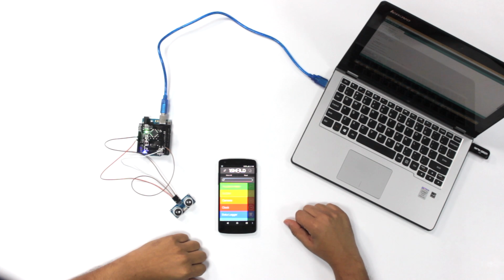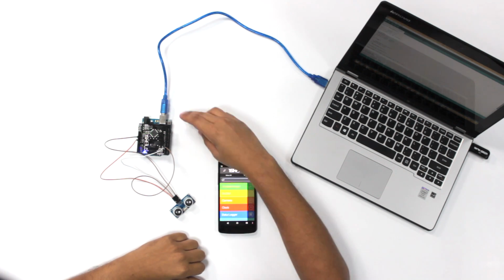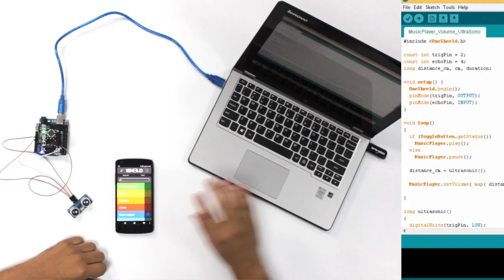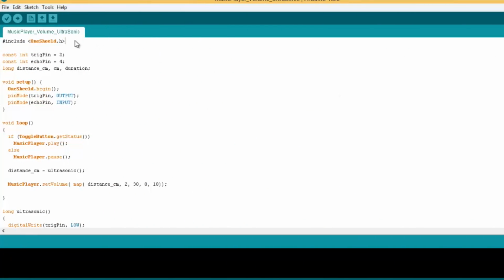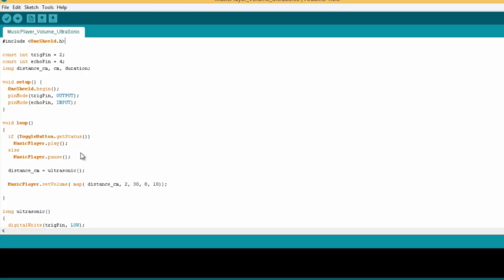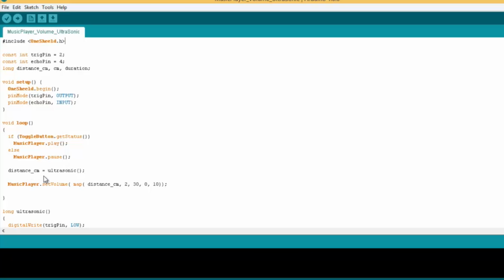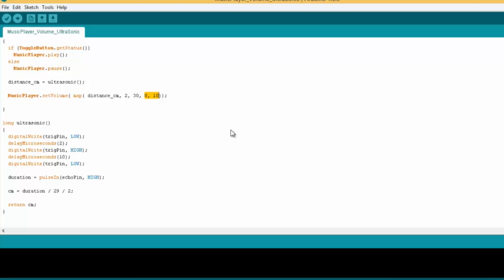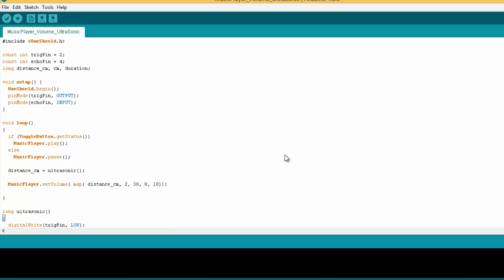Turn your smartphone into music player Arduino shield - 1Sheeld Tutorial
1Sheeld is a mobile app and a board that turns your smartphone into an open platform for Arduino.

In this case you can use your smartphone as a music player Arduino shield.

The idea basically is to make your smart phone act as an input/output to the Arduino, so you can use the touch screen of your smartphone as an LCD, or make the phone an Arduino controller starting with simple push buttons, keypad, or keyboard or voice recognition!

Or use it as an output from Arduino like logging data on it, or converting text to speech or use it as a music player.

So basically whatever your phone does, you can link it to Arduino, think about Facebook, Twitter, Skype (Yes you can stream a video call!), touch screen, music player, GPS sensor, Gyroscope sensor and much more!